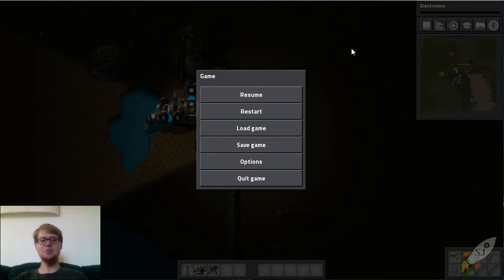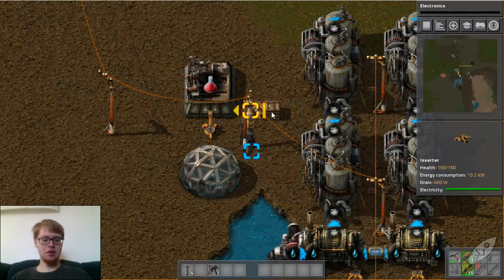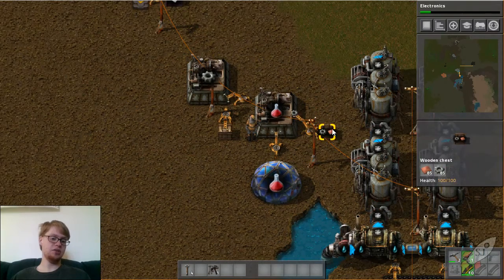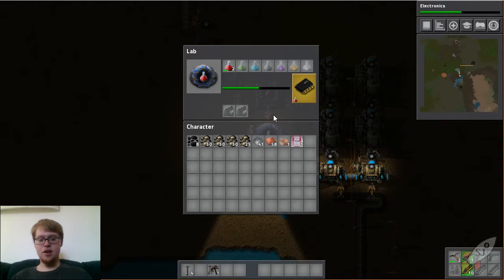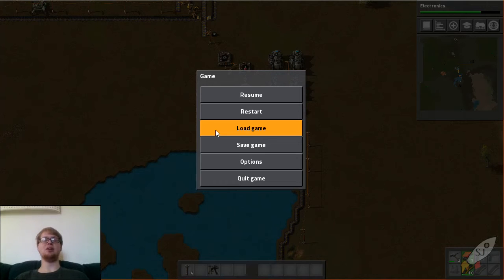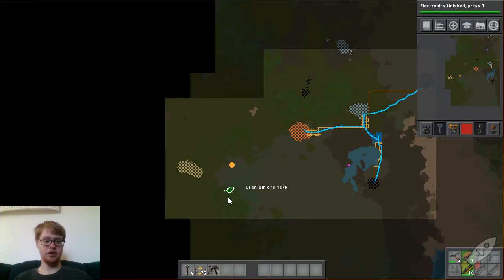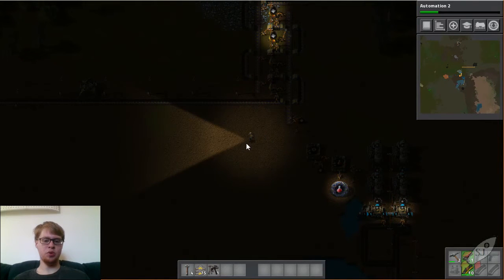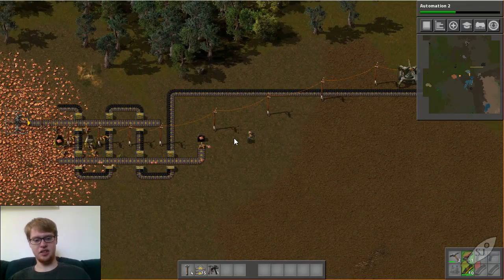AUTOMATION 102 | Factorio S1E5